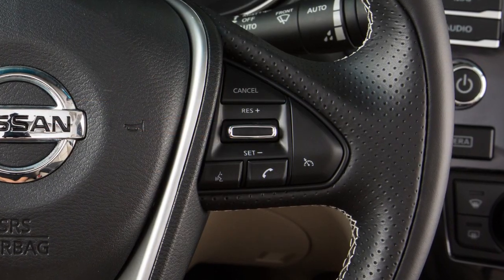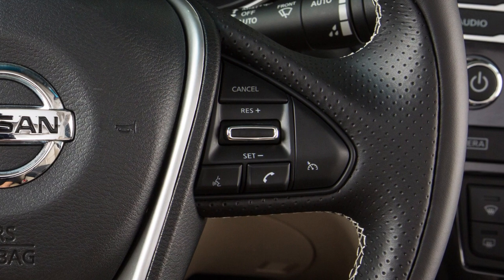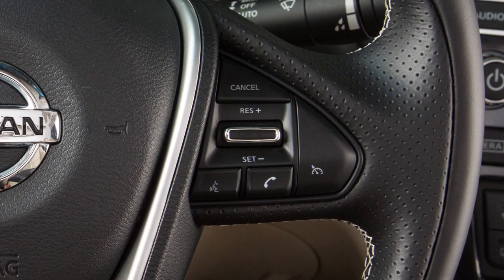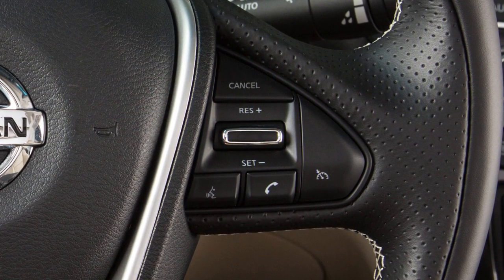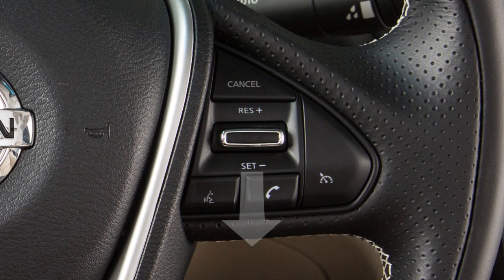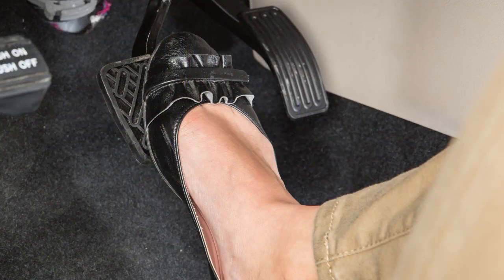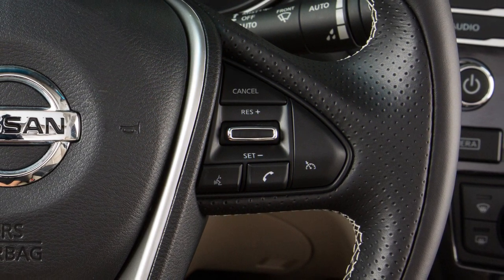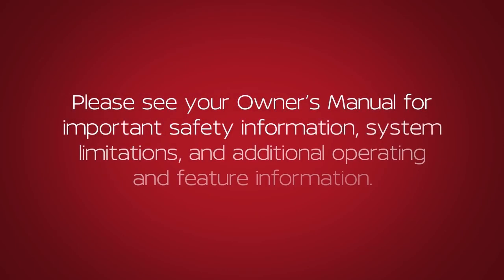2019 Nissan Maxima - Cruise Control (if so equipped)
If you do not have the ICC system, push the ON/OFF switch and the CRUISE indicator light will illuminate. Accelerate until you reach the desired speed. Then push down on the SET/MINUS switch -- and release it. Your vehicle will operate at your selected speed.

If you need to pass another vehicle, assure that it is a legal maneuver, then press the accelerator pedal.

Once you have safely passed, release the accelerator and your vehicle will return to the previously set speed.

To change to a faster cruising speed, push UP and hold the RESUME/PLUS switch.

To reset at a slower cruising speed, push DOWN and hold the SET/MINUS switch.

Release when you have reached the desired slower speed. If you push and quickly release this switch, each push will decrease your set speed by about one mile per hour.

To cancel Cruise Control, push CANCEL, or tap your brake pedal.

To resume cruising at your last set speed, push UP on the RESUME/PLUS switch. To turn Cruise Control OFF completely, push the ON/OFF switch.
The CRUISE indicator light will turn off.